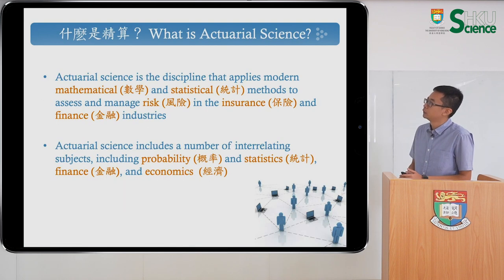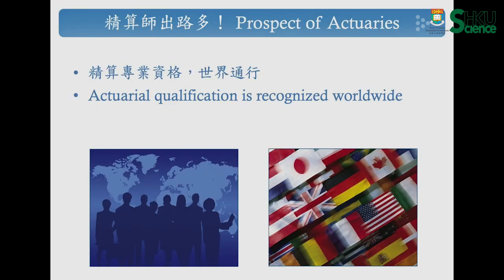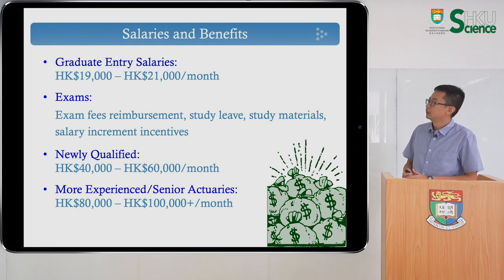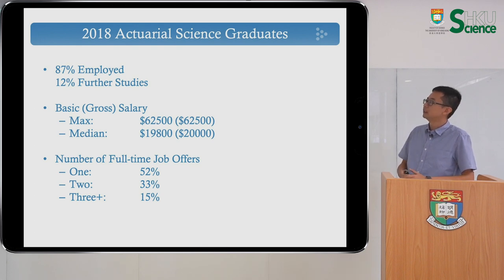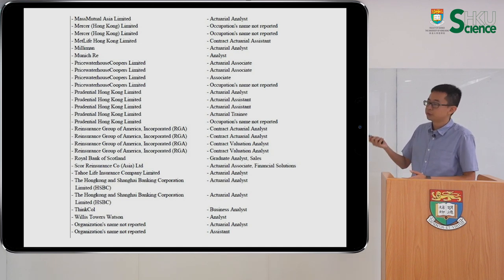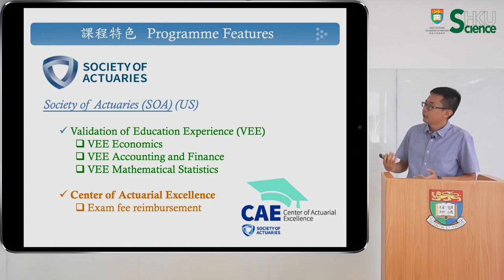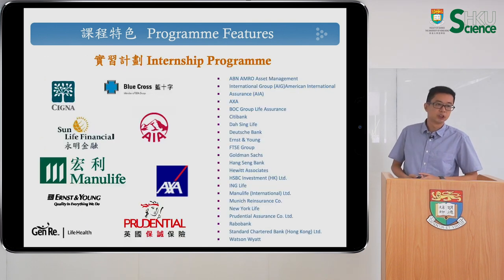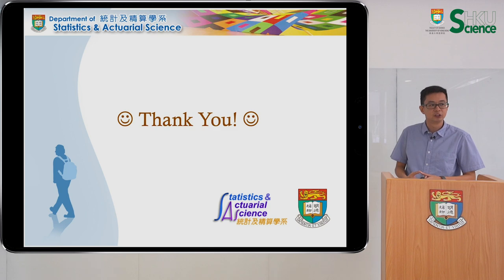Bachelor of Science in Actuarial Science Admissions Talk 2019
The BSC(AC) programme is the only one of its kind in Hong Kong. It provides formal academic training to students who wish to join the actuarial profession. It is specifically designed to prepare students to sit the early actuarial examinations of the professional bodies for actuaries, allowing them to readily join the actuarial profession with internationally recognised qualifications on graduation.